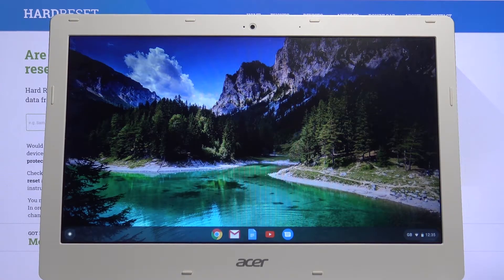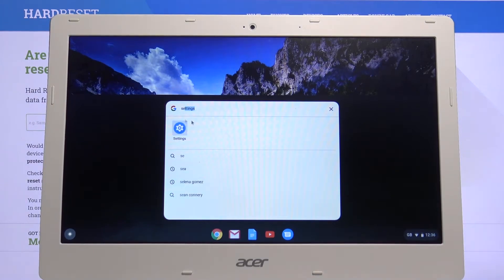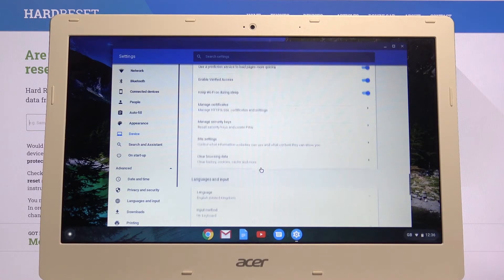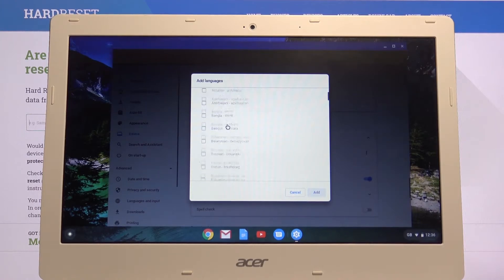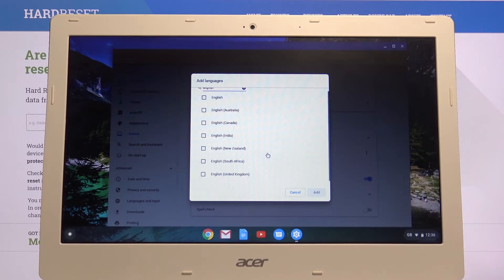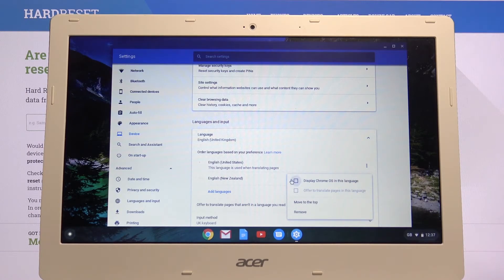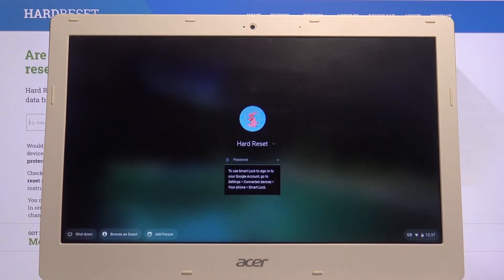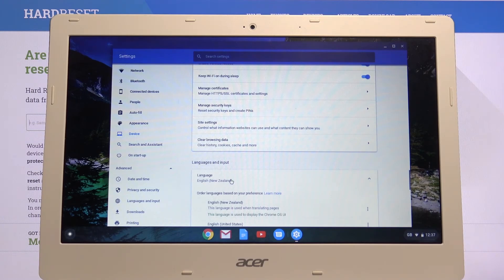How to Change Language in ACER Chromebook 13 – Language List for ChromeBook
Find more info about ACER Chromebook 13:
Come along with the presented tutorial, where we teach you how to smoothly switch the language of the ACER Chromebook 13. If you are looking for settings that allow you to set up the desired language of your Chromebook, check out the uploaded video and learn how to locate the full list of available languages in ACER Chromebook 13. Let’s watch our useful guide and update the preferred language within a couple of seconds.

How to change a language in ACER Chromebook 13? How to set up a language in ACER Chromebook 13? How to update language in ACER Chromebook 13? How to find list of languages in ACER Chromebook 13? How to open a list of languages in ACER Chromebook 13? How to switch the language in ACER Chromebook 13? How to find language settings in ACER Chromebook 13? How to set up language in ACER Chromebook 13?